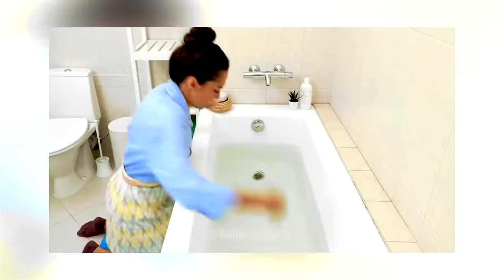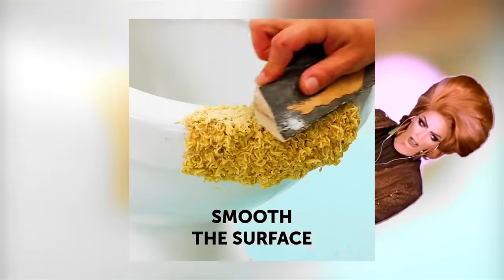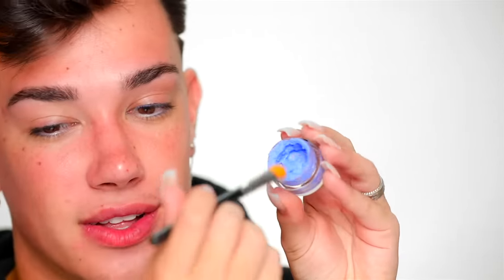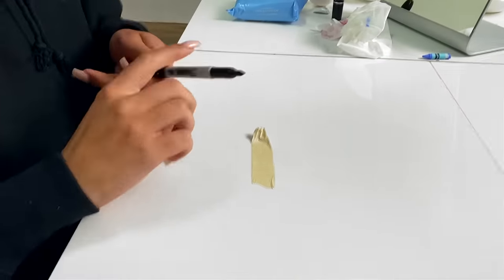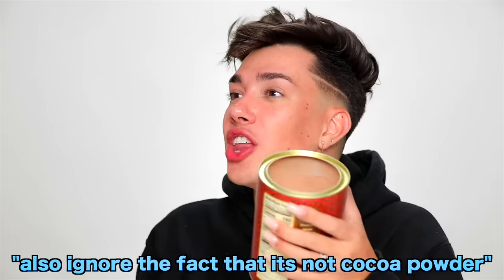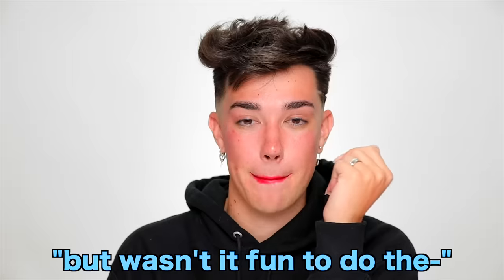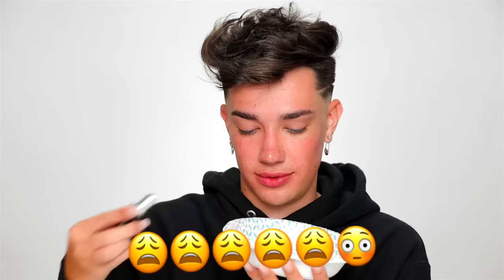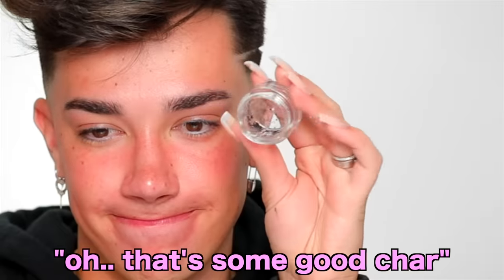Exposing VIRAL 5 Minute Crafts Makeup Hacks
HI SISTERS! In today's video, I tested some ridiculous makeup hacks from the 5 Minute Crafts youtube channel... and spoiler alert, it was a major failure.

SNAPCHAT » jamescharless
TIKTOK » jamescharles